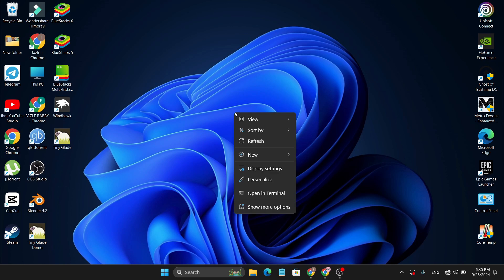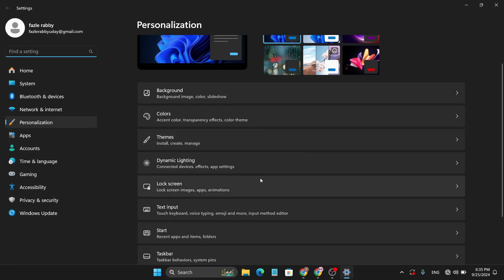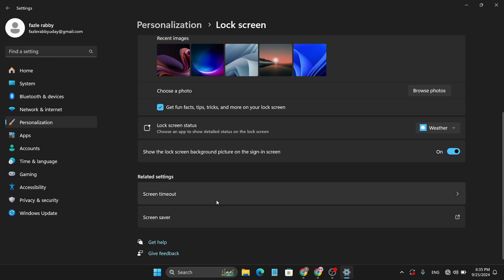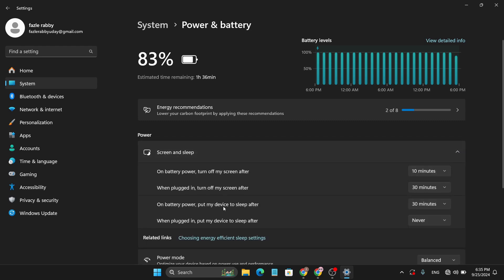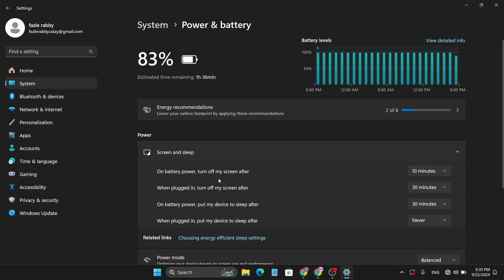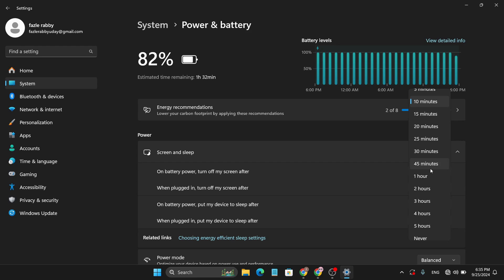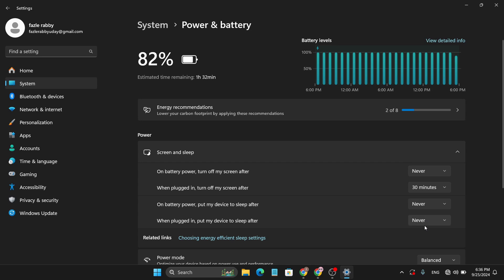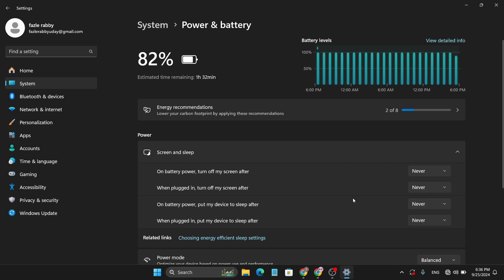How to Turn off Auto Lock in Windows 11 laptop | Disable auto lock Screen windows 11 Laptop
How to Turn off Auto Lock in Windows 11 | Disable auto lock windows 11
How To Disable Auto Lock in Windows 11
I will quickly explain how to turn off auto-lock in windows 11.
Turn off auto screen off windows 11
disable auto screen off windows 11 laptop
stop auto screen lock windows 11
turn off auto lock screen in windows 11 laptop
how to turn off auto lock on laptop
windows 11 turn off auto lock
fix windows 11 locking itself automatically